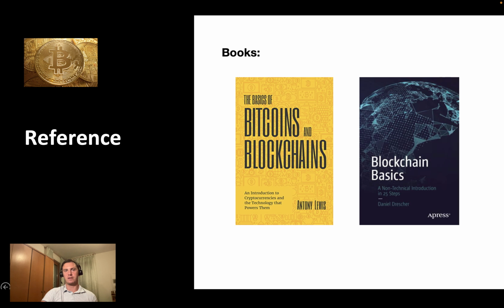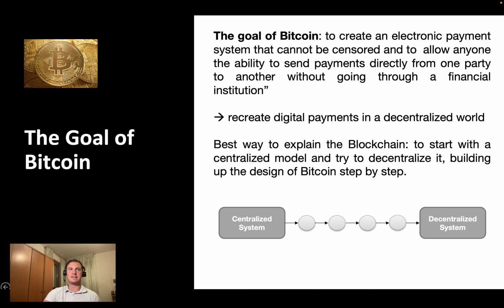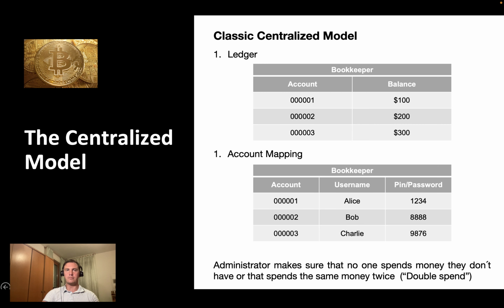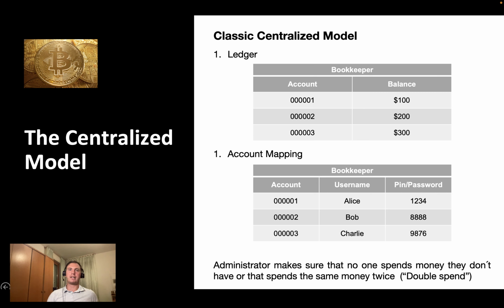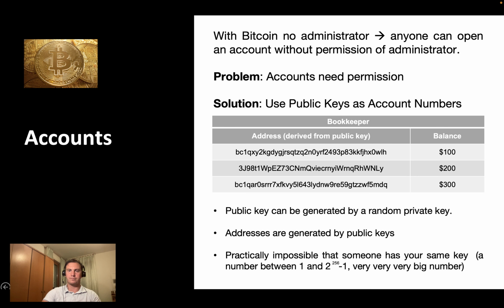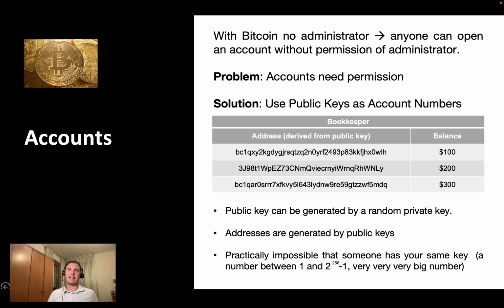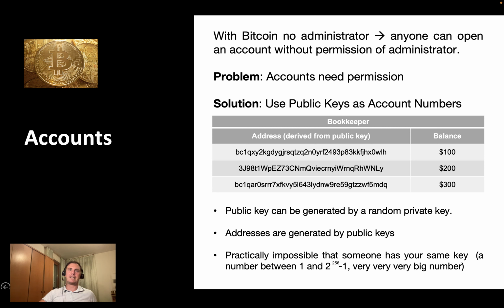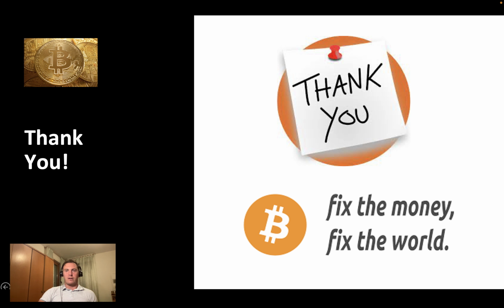Bitcoin Education - Explaining the Blockchain – Part 5 / Step 1: Public Keys as Account Numbers